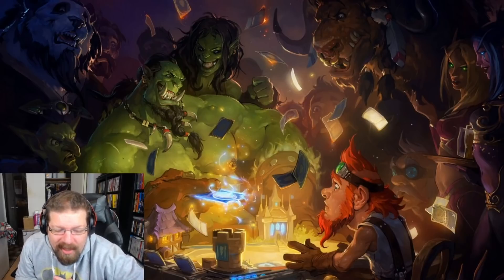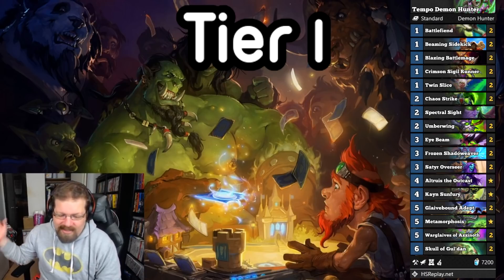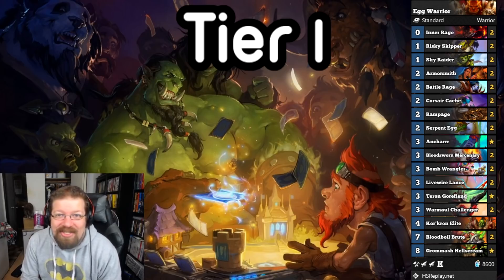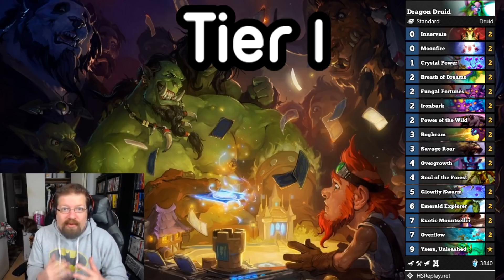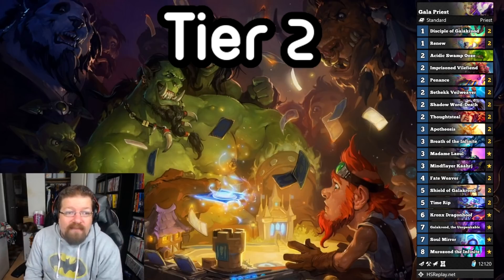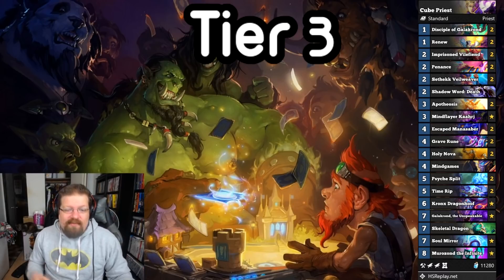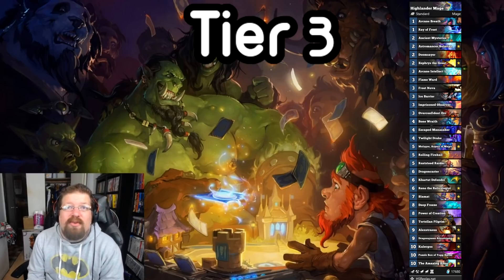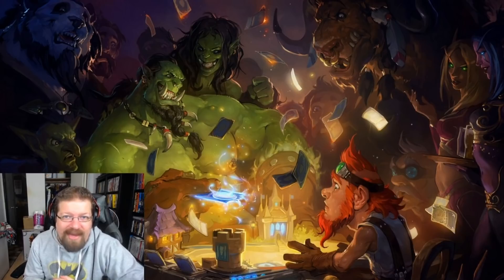Hearthstone Standard Tier List: July 2020 | Ashes of Outland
Tier 1

Tempo DH: AAECAea5AwTMugPDvAPevgPaxgMN/acD+a4Di7oD17sDxLwD4LwD1r4D174Dx8YD2cYD98gD+cgD/sgDAA==
Egg Warrior: AAECAQcEHNIC3q0D1LoDDRaQA9QE1Ai9pgP1qAPcqQPdrQOktgOrtgO7uQPAuQOcuwMA
Spell Druid: AAECAZICAv0C9q0DDv4B0wP3A+YFuZQD4p8D26UD/a0DjK4D5boD6LoD7LoD7roD77oDAA==

Tier 2

Bomb Warrior: AAECAQcG0gLIA5uUA96tA9+tA/bCAwxLkAOiBNQE/wealAPZrQPdrQOktgO4uQPAuQOcuwMA
Galakrond Priest: AAECAa0GCIoH65sDha0DjrED47QD9LsDyL4DyMADCx7TCpmpA9esA9qsA/KsA/6uA82vA5O6A5u6A6+6AwA=
Highlander Rogue: AAECAaIHHrQBsgLtAs0DiAfdCI+XA5KXA/uaA/6aA/yjA9KlA/KlA4SnA/WnA7euA7muA8GuA/6uA6qvA86vA4KxA5GxA+O0A4S2A7m4A9a+A9y+A+a+A8vAAwAA

Tier 3

Cube Priest: AAECAa0GCJEB0wqFrQOOsQPjtAPIvgPIwAPYwgMLyQaZqQPZrAParAPNrwOEtgOTugOWugObugOvugP0uwMA
Highlander Mage: AAECAf0EHooBqwTFBMsE7QSNCJ+bA6CbA4qeA6GhA8KhA/yjA4ukA5KkA7+kA/KlA4SnA/SrA/qsA+yvA/CvA5GxA4S2A4y2A+G2A8O4A427A9y+A+a+A97EAwAA
Highlander Hunter: AAECAR8etQPHA4cE4QSKB5cI2wn8owPkpAOmpQPypQOEpwOKrQOLrQOOrQP5rgP7rwP8rwP+rwOHsAPnsAP/sAOCsQOHsQORsQPYsgOvtwODuQOiuQP/ugMAAA==